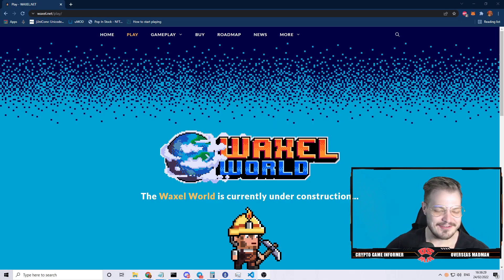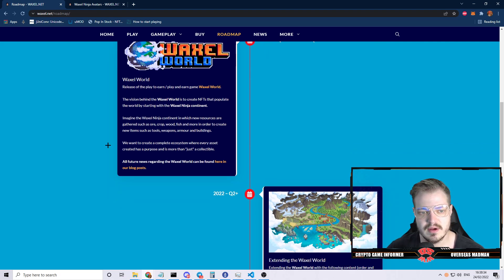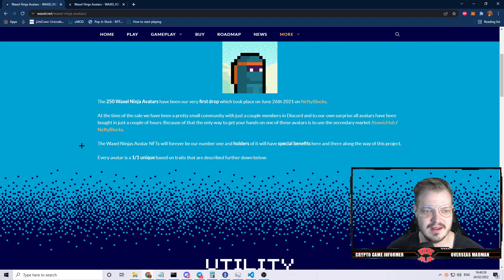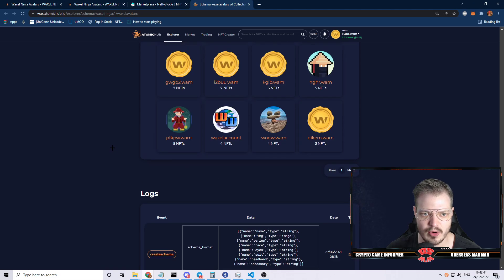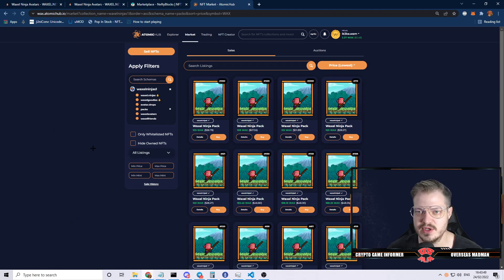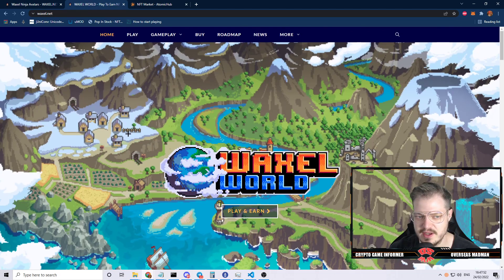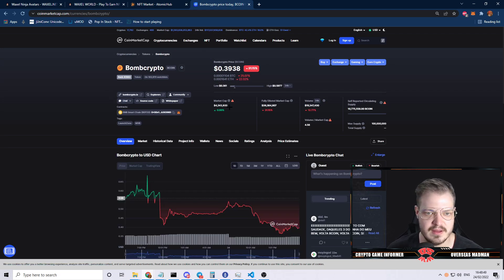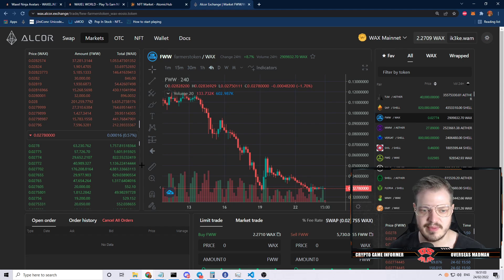Waxel Project Information | Roadmap | Assets Information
Waxel Links

Sign with my Referral for a chance at free items!

My Wallet Addresses:
Wax #1 ik3ke.wam
Wax #2 osbxs.wam
Wax #3 overseasmad1
Binance Smart Chain
0xC8b4DAd67cFfA8C66717f9a1dE21B635fd873c50
ERC - 20
0xd0fee78b0cc9102c7f39e77fe225d5214d1efb24
BTC
1KwwbFeG2sUL6tiQXzDqRCi82QFEaJ5HLC

--Wax / Farmer's World Tools Links--
ROI Calculator / Tools Costs / Values

-- FW Spread Sheet (Not mine courtesy of I think JaggerID) *LIVE RATES*